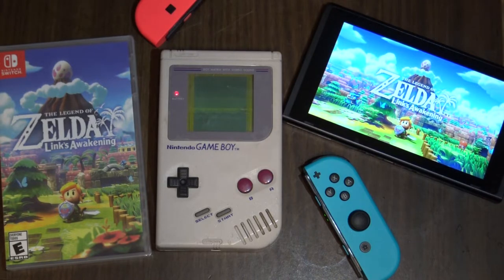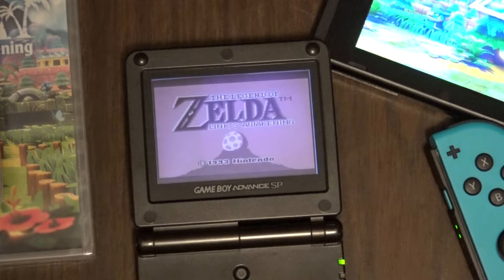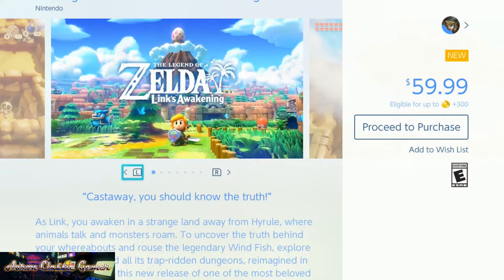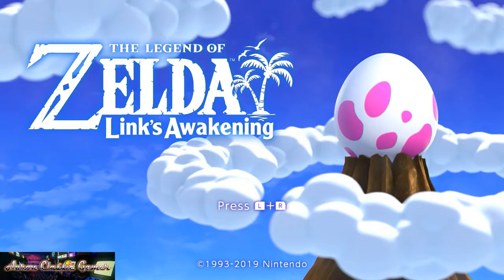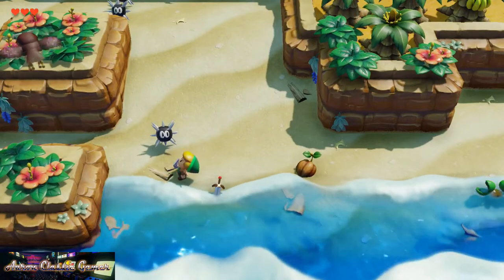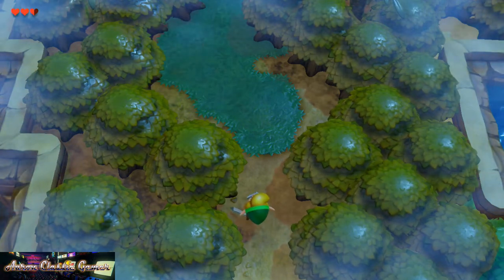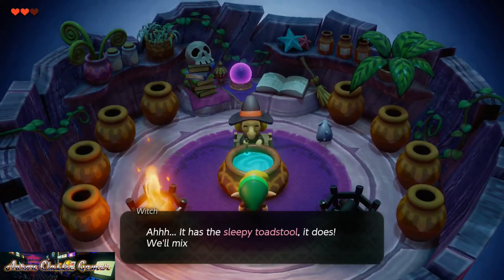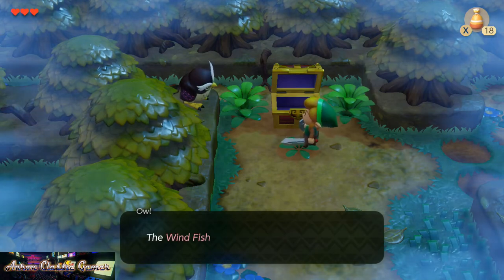The Legend of Zelda Link's Awakening Nintendo Switch Unboxing and Opening Gameplay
The Legend of Zelda Link's Awakening Nintendo Switch Unboxing and Opening Gameplay! The epic that took so many hours from me back in the mid 90's! This game was what motivated me to save up my allowance for several months to get a Gameboy! $5 a week, it took me 4 months to get this game and the Gameboy which included Tetris thankfully. It was a long time until I was able to get another game for the Gameboy but it was ok due to this game gave me countless hours of fun!  The gameplay was challenging though not too tough so I was able to keep on the good fight long before there were online forums or walkthroughs to finish this classic! I wanted to show the original game and how Nintendo lovingly has remade this classic for a new generation to enjoy! This is one of the games that made me a life long gamer, so I am more than happy to dive deep back into this classic again! This channel is my continuous trip down memory lane to share and to talk about all the classics and new legendary games that I have had the chance to play! Happy Gaming!

Sorry for the late upload, as this video did take a little editing! Hint, hint, I am terrible at editing!